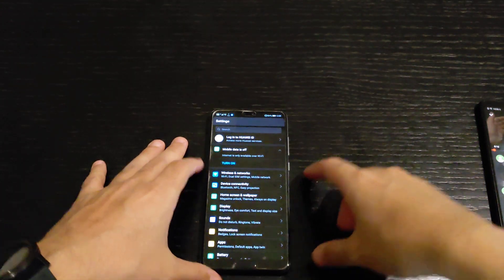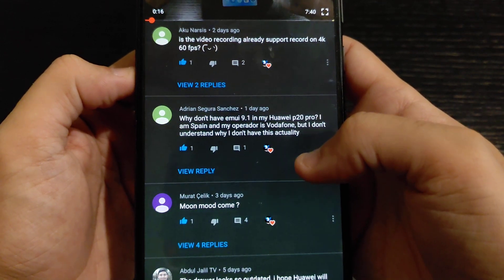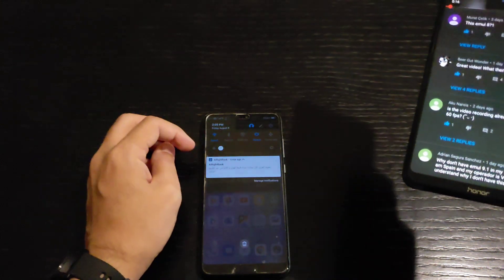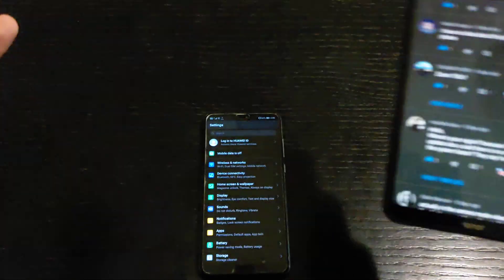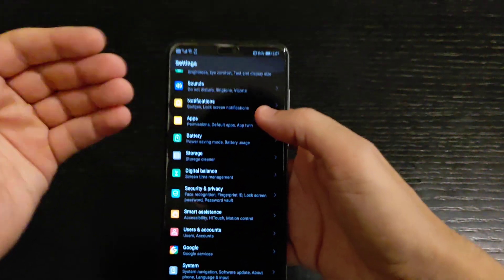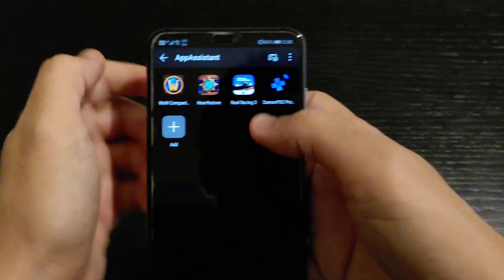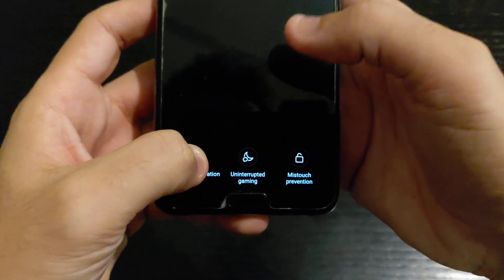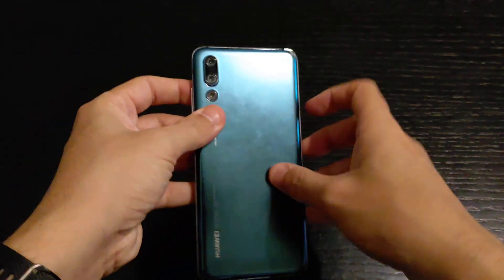EMUI 9.1 Update part 2 : P20 Pro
This to continue with GPU turbo 3.0 and other stuff